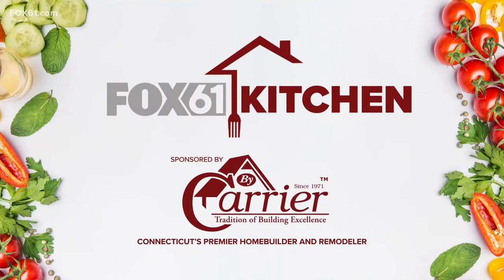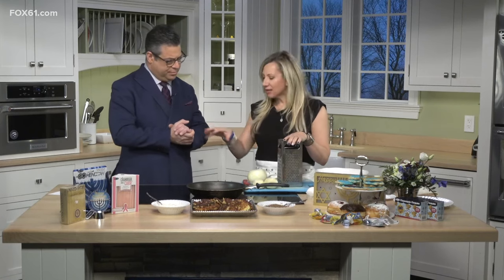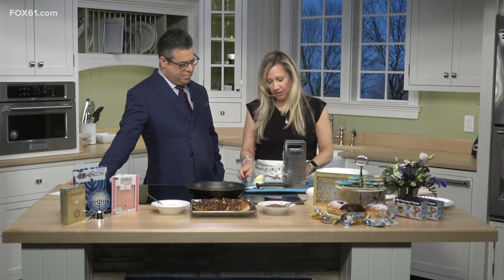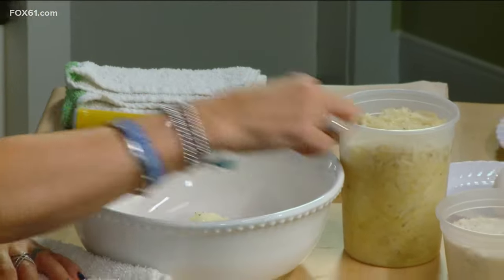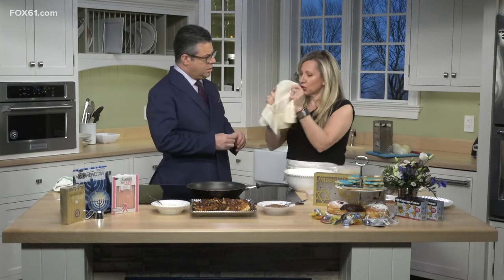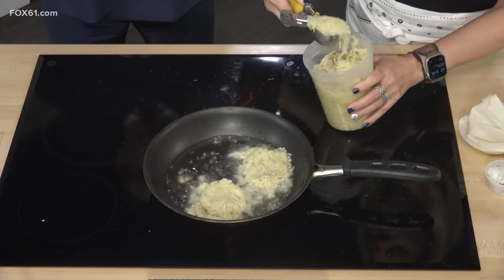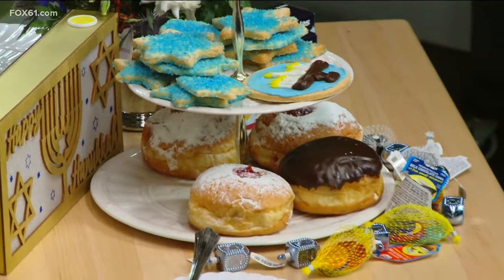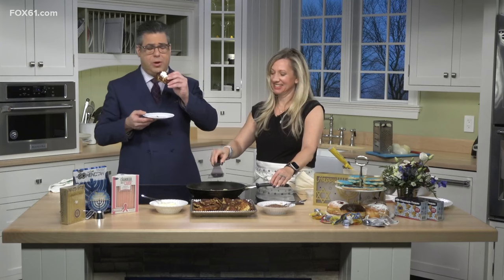In the Kitchen | Crown Market's recipe for delicious potato latkes